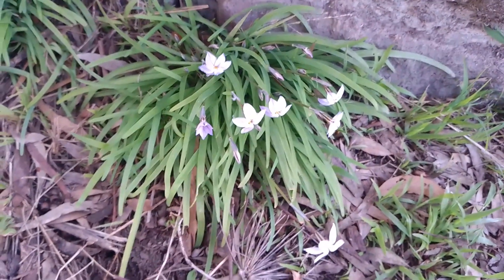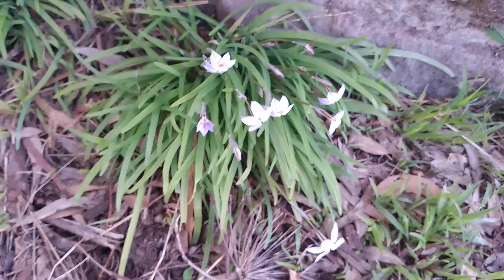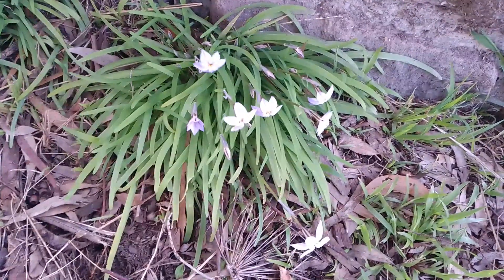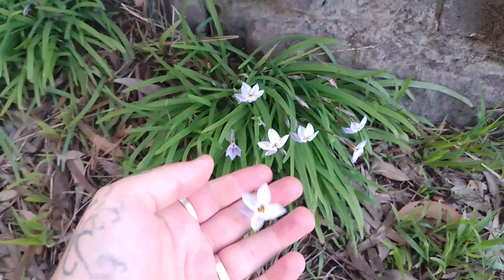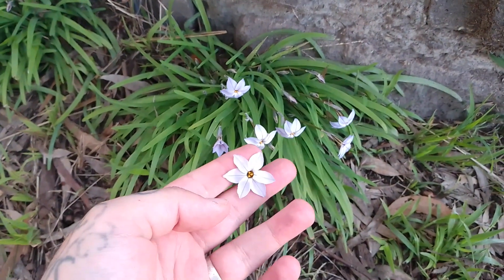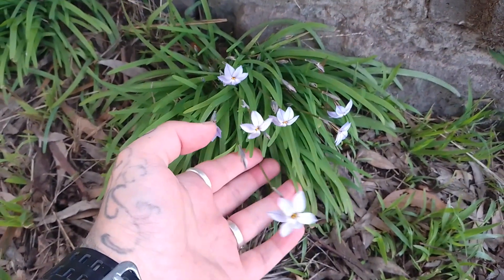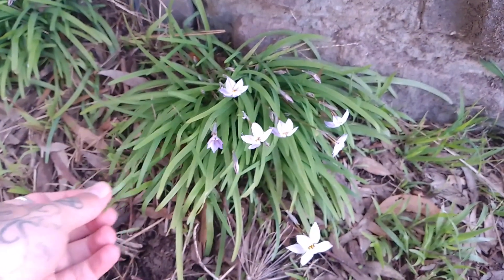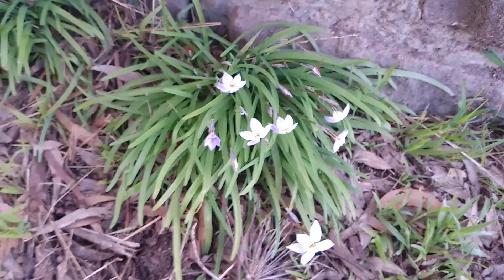Garlic of the Inca: The Spring Starflower (Ipheion Uniflorum)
A discussion on the uses and identification of the Ipheion Uniflorum or Spring Starflower.